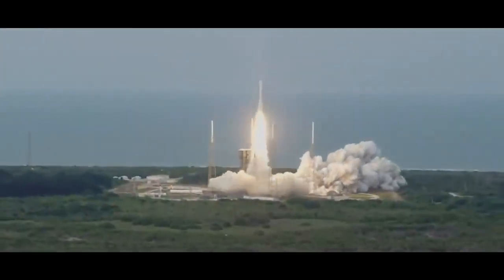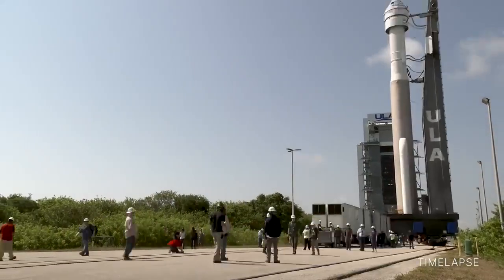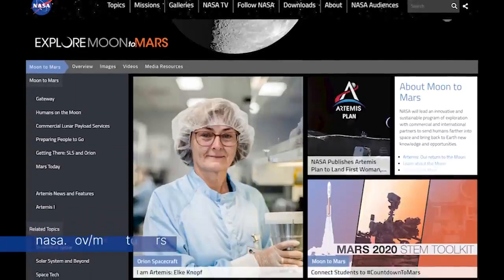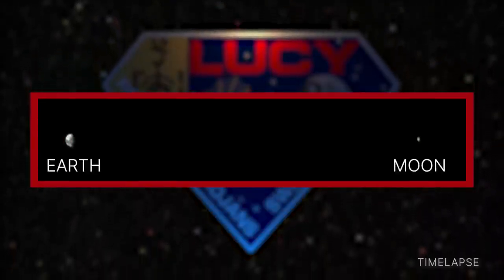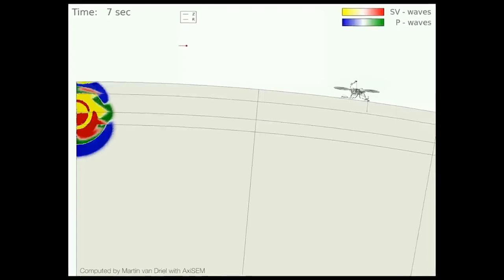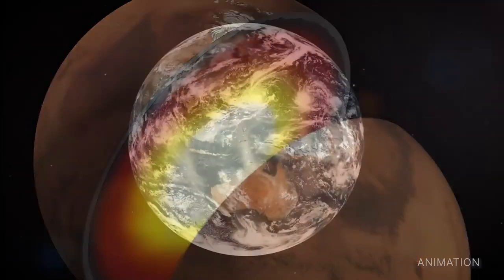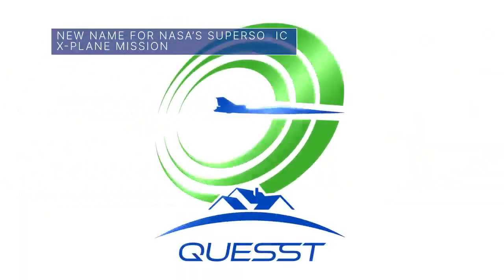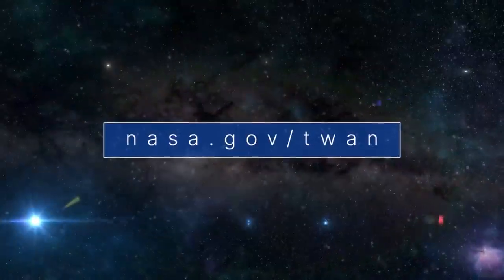The Next Commercial Crew Test Mission to the Space Station is This Week @NASA - May 20, 2022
The next commercial crew test flight to the space station, defining the agency's goals for deep space exploration and documenting the complete lunar eclipse from Earth and space... a handful of the stories to tell you about - This Week at NASA!